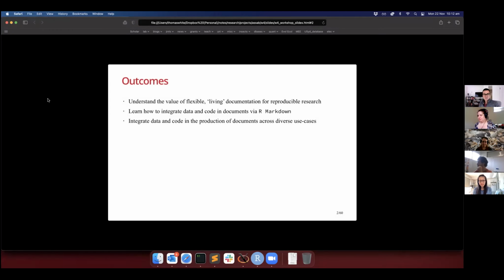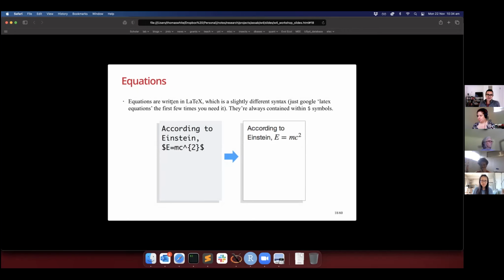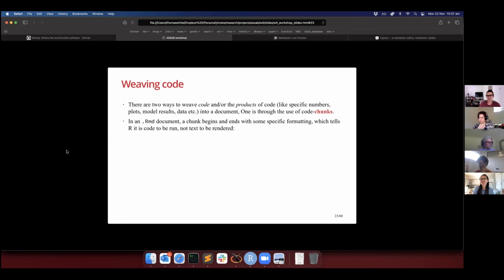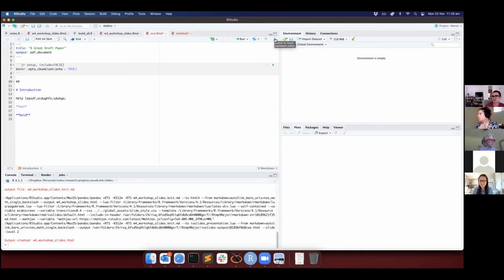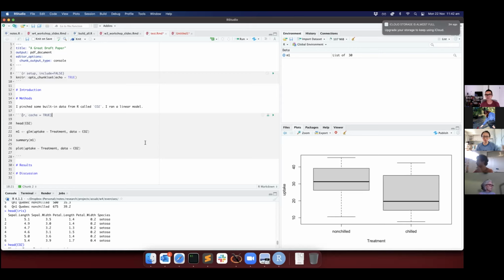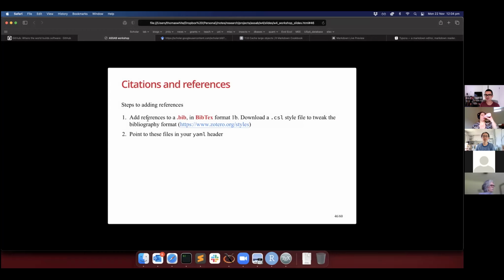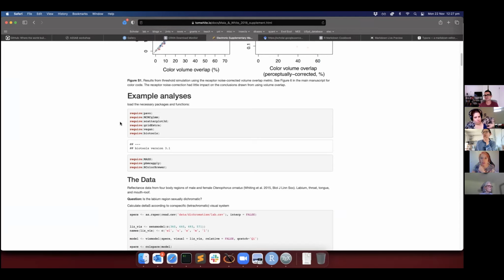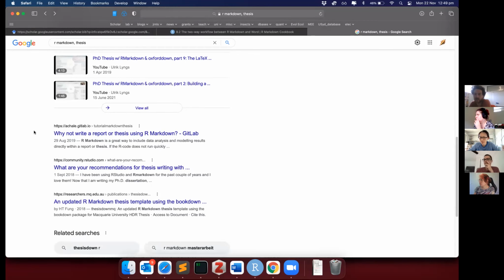ASSAB Workshop - Using R Markdown for reproducible documents (and other cool stuff)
R Markdown offers a simple but powerful framework for weaving together code and text into reproducible documents. Beginning at the beginning, we learned how to write your next paper in a truly reproducible way, while also touching on the broader magic R Markdown can offer including the creation of slides, books, websites, handouts, dashboards, and shiny applications.